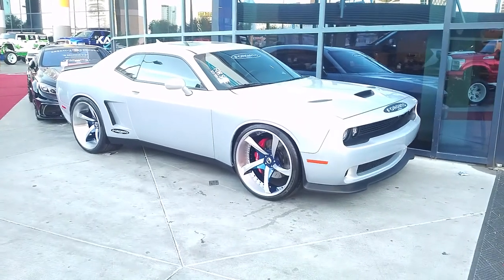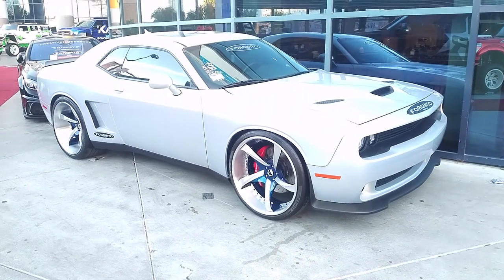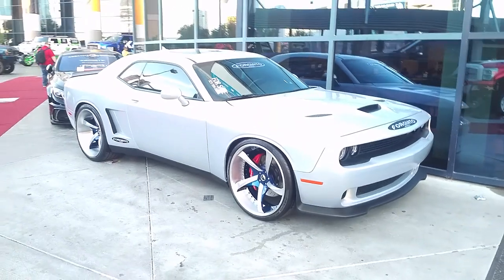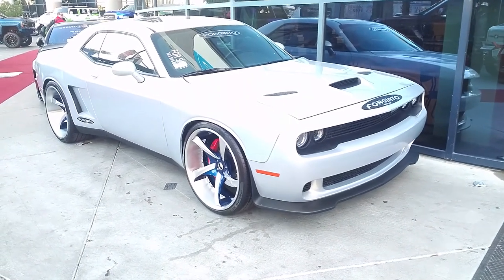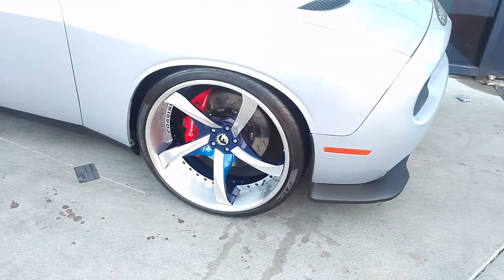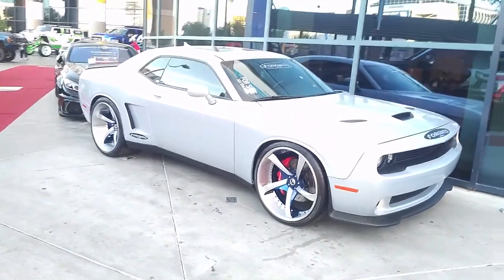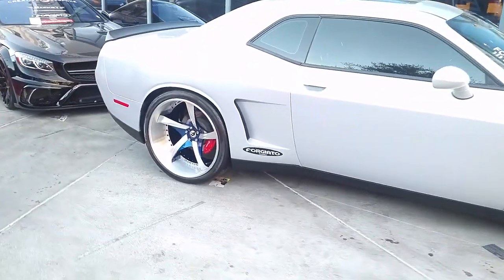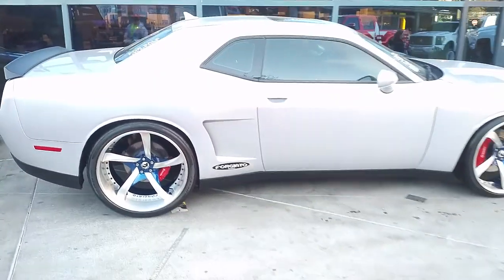Forgiato Appuntito Custom Built Rims Dodge Challenger SRT8 Hellcat Demon Sema Show